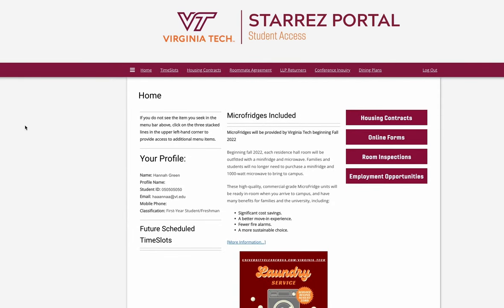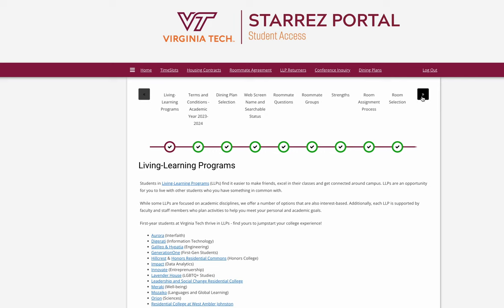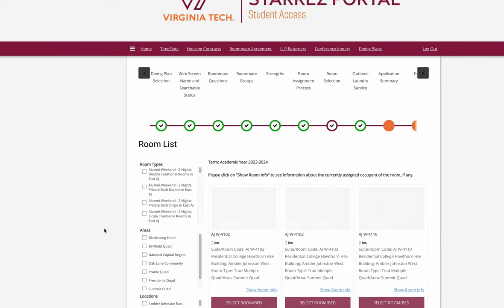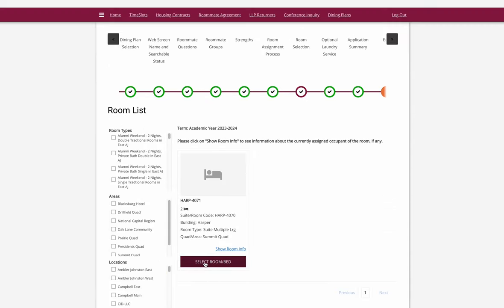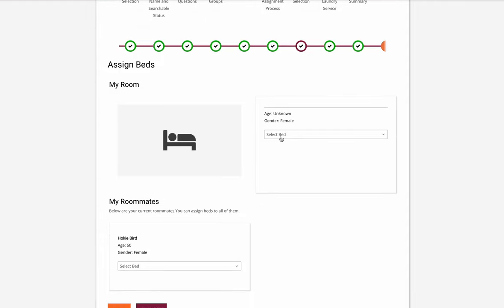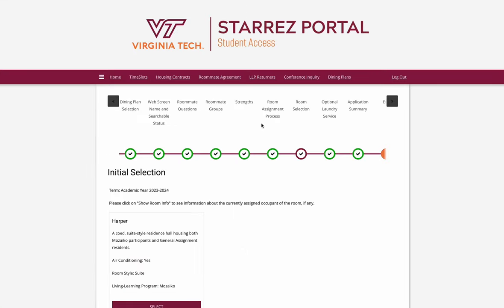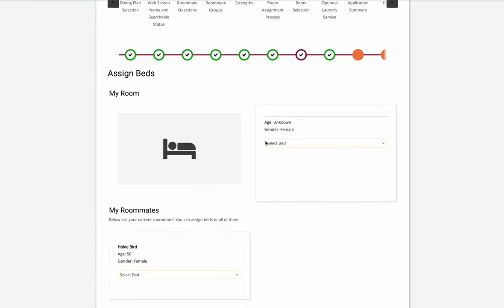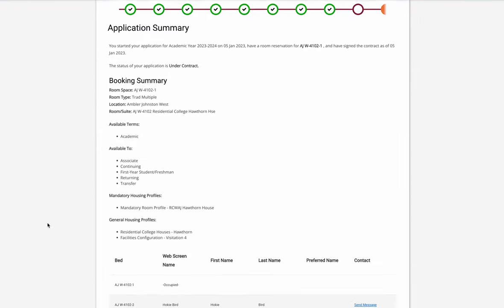StarRez Room Selection Tutorial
This short tutorial will show you how to select a room during your room selection time slot. You can follow along to see how to assign your room to yourself, and, if you are in a roommate group, your roommate.

If you and your roommate are in different profile groups or have signed up for different Living Learning Programs, you will not be able to room together.

Please contact Housing Services with any additional questions.